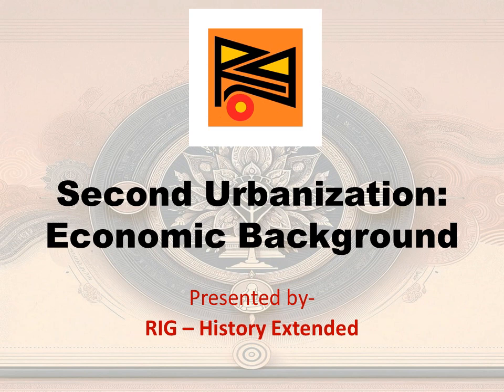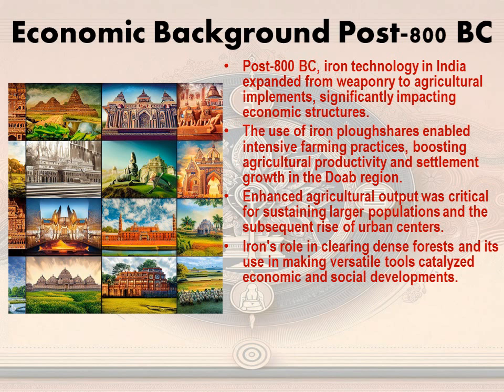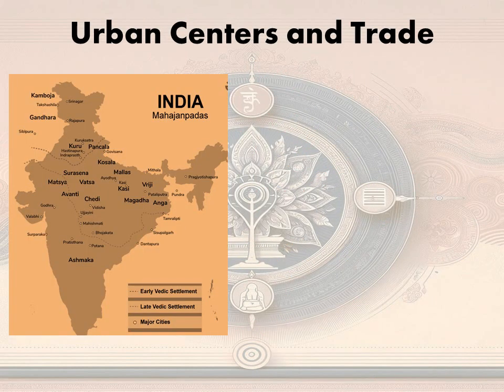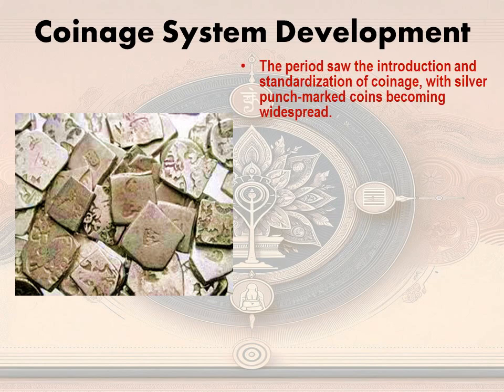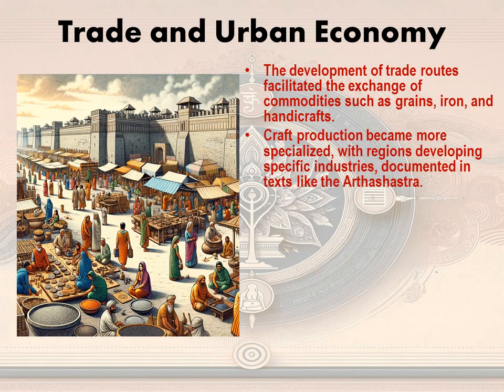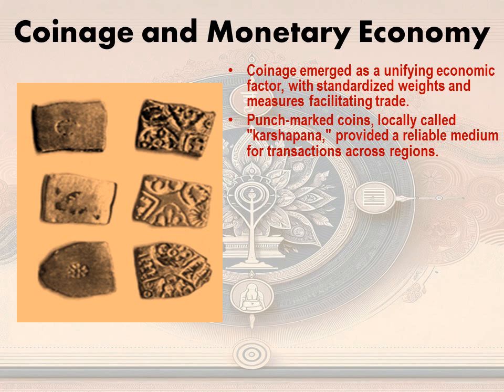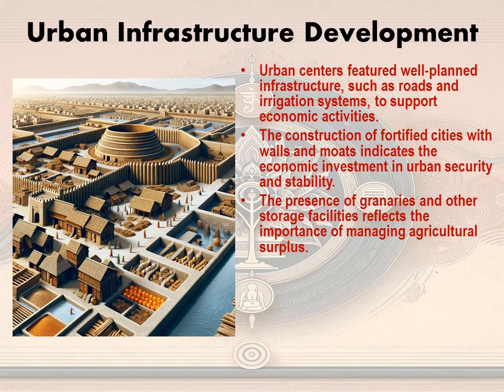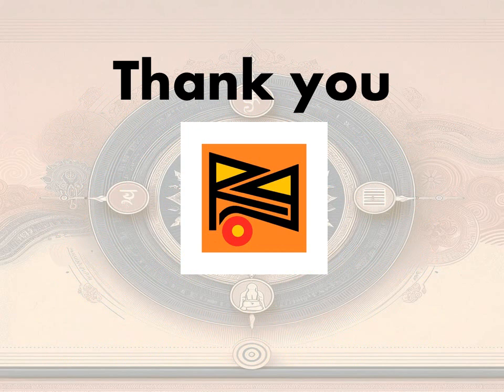Economic Background - Second Urbanization Ep 01 - Rig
Dive into the rich tapestry of ancient Indian history with our deep dive into the Second Urbanization! 🌾 From the iron plough to the first coins – discover how a world was transformed!

In this captivating documentary, we unravel the seismic shifts that redefined the Indian subcontinent between 600 BC to 300 BC. The emergence of iron technology, burgeoning urban centers, and the dawn of new social hierarchies – we cover it all!

🌟 Key Highlights 🌟

🔨 Iron’s Edge: The Shift from Wood to Iron in Agriculture
🏙️ Rise of the Cities: How Rajagriha and Varanasi Paved the Way
💱 Markets and Merchants: The Pulse of Ancient Commerce
💰 The Birth of Coinage: The karshapana Revolution
👥 New Social Order: The Ascendance of Merchants and Artisans
📜 Packed with scholarly insights, stunning reconstructions, and expert interviews, this video is your time portal back to one of history's most fascinating periods of economic evolution.

👀 Why watch?

Get a visually stunning journey through reconstructed ancient marketplaces and urban landscapes.
Understand the impact of agriculture and trade on social structures.
Exclusive archaeological insights revealing the day-to-day life and the grand planning of ancient cities.
✨ Don't miss out on this journey through time that showcases the ingenuity and foresight of our ancestors. Perfect for history buffs, students, and anyone curious about the past!